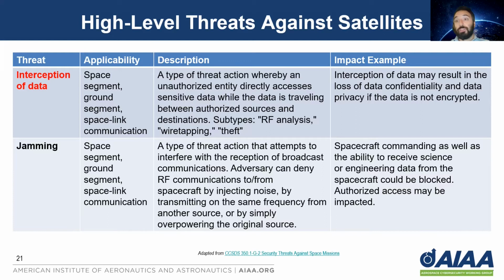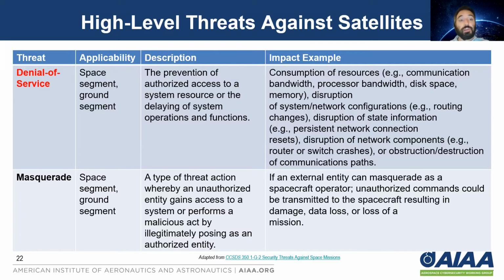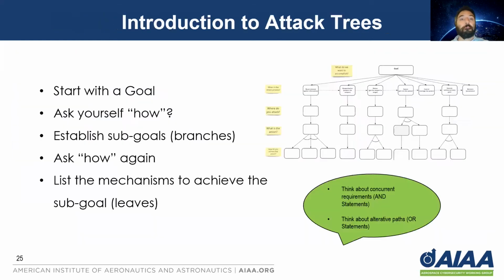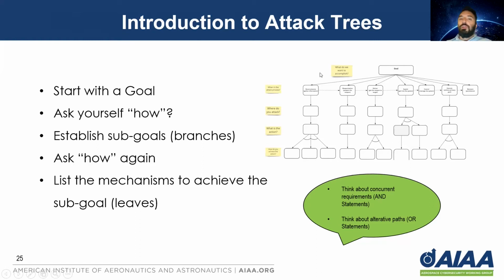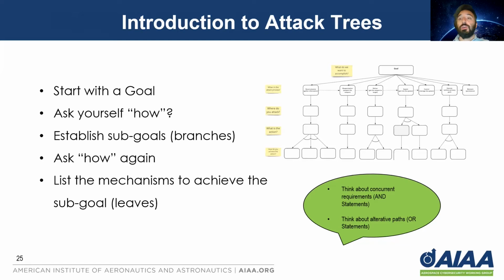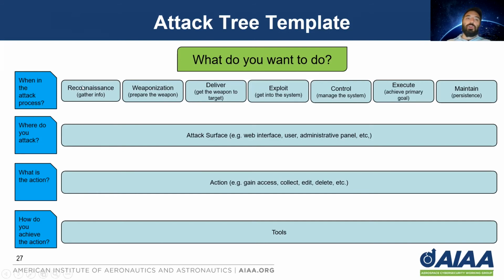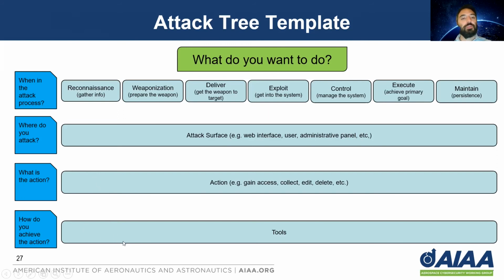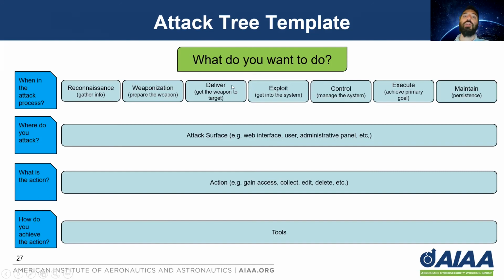DEF CON 29 Aerospace Village - AIAA CubeSat Hacking Workshop 02 Section 2 Attack Methodology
Presentation: AIAA CubeSat Hacking Workshop 02 Section 2  Attack Methodology
Discussion on DEF CON Discord server in av-workshop-text
Presenter: AIAA